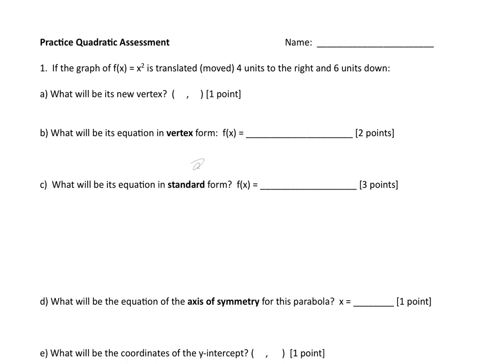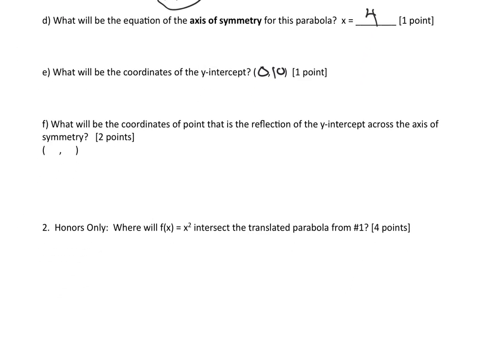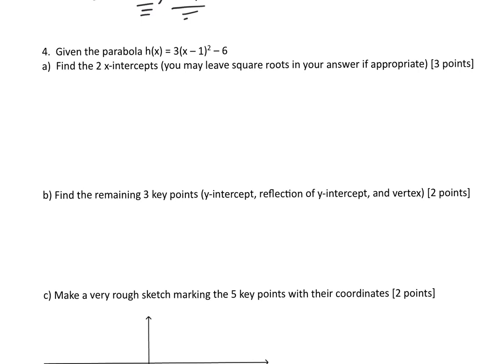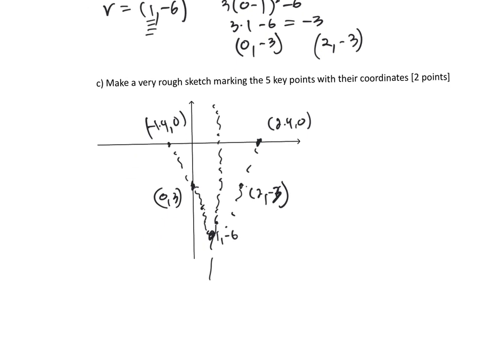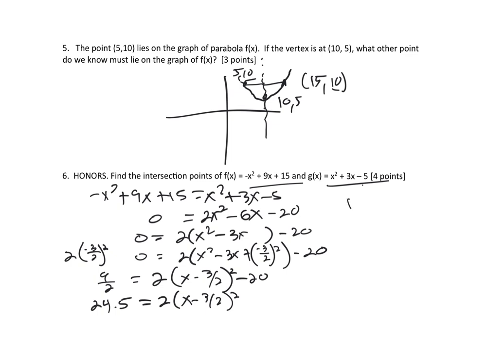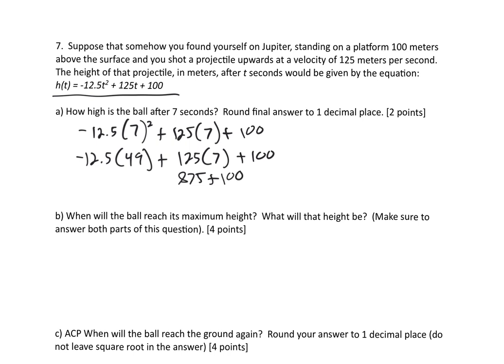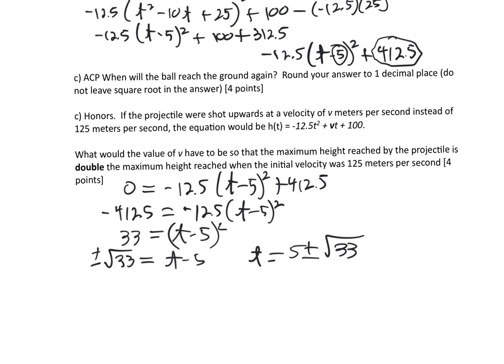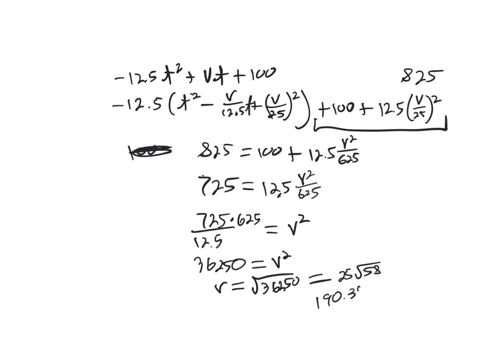Real Quadratic Assessment